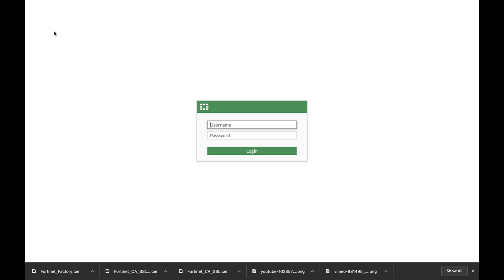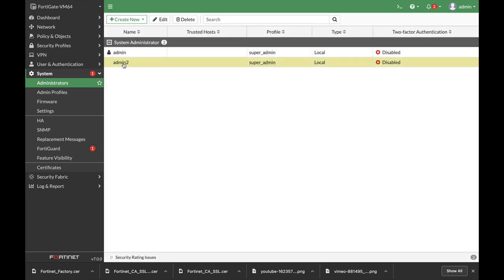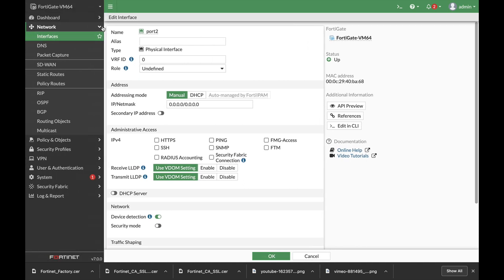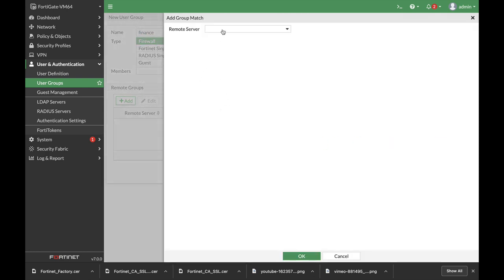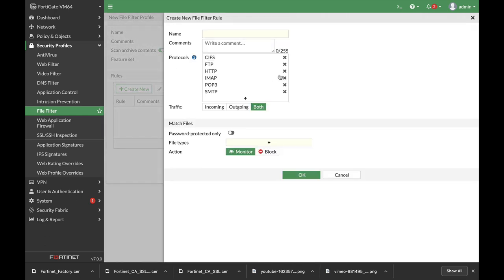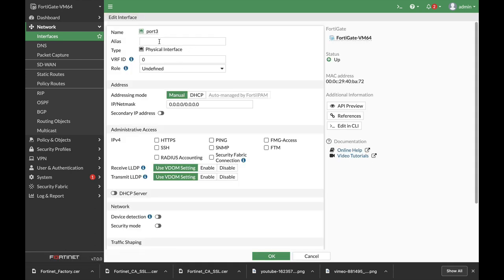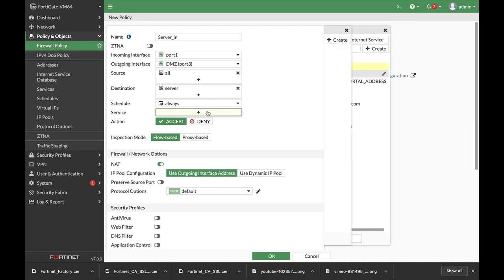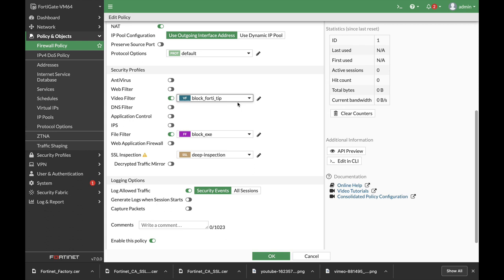Basic configuration FortiOS 7.0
let's look at some basic configuration using fortios 7
policies
static route
interfaces
video filter
file filter
And more

Best FortiGate Firewalls for Small-Med Business
FortiGate 40f

FortiGate 60f

FortiGate 80F

FortiGate 100f

My Books
Fortigate Firewall admin pocket Guide e-book

1. Windows internals part 1
2. Memory forensics
3. malware analysis
4. the art of invisibility
5. cryptography and network security
6. attacking network protocols
7. Machine learning and security

MY FortiGate FIREWALL

MY MacBook